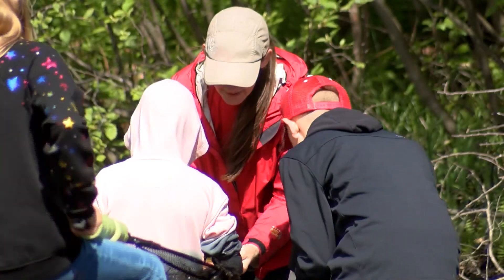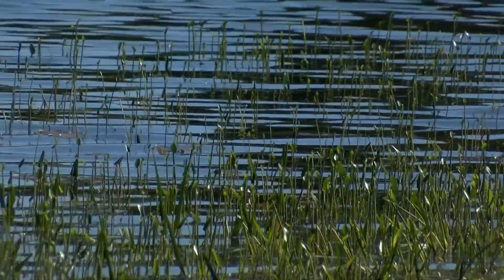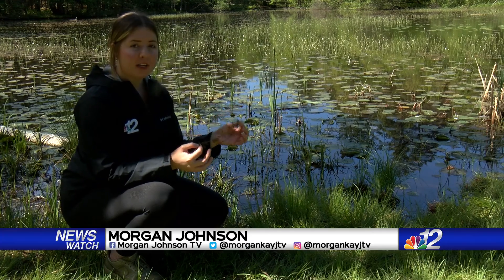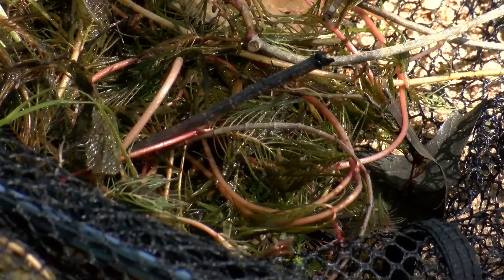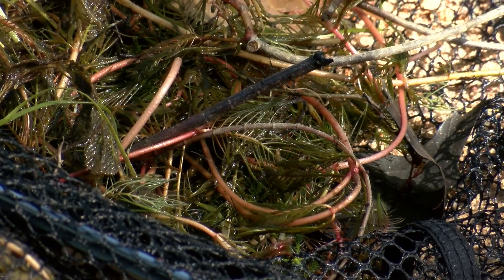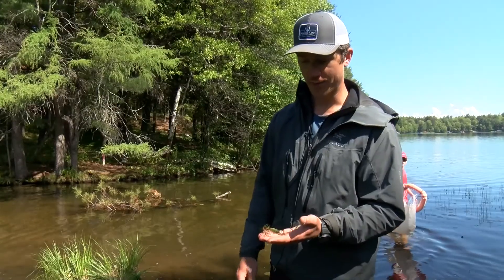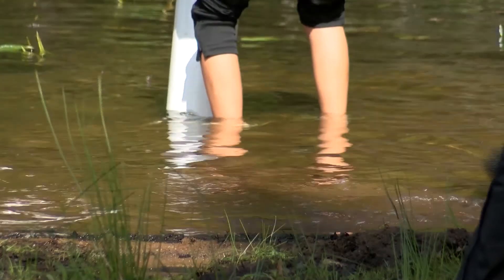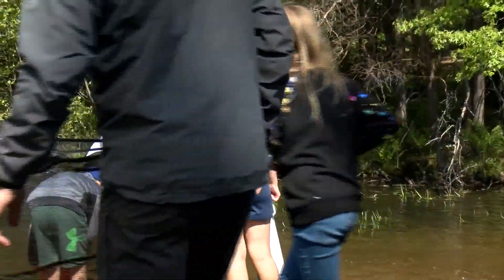Students Remove Aquatic Invasive Species from Brandy Lake Woodruff 6-6-22